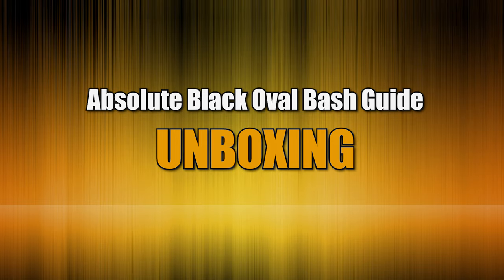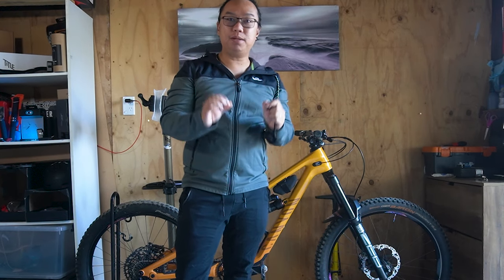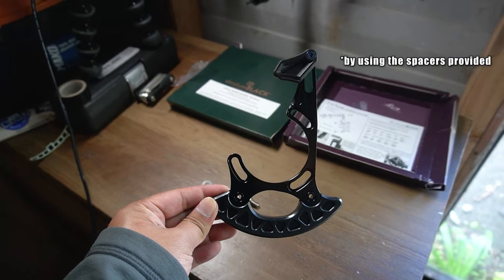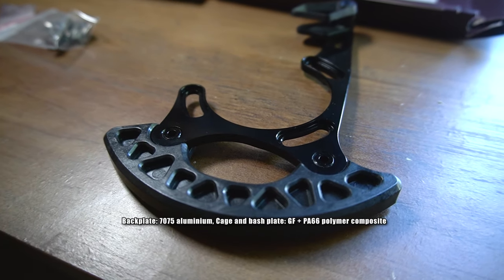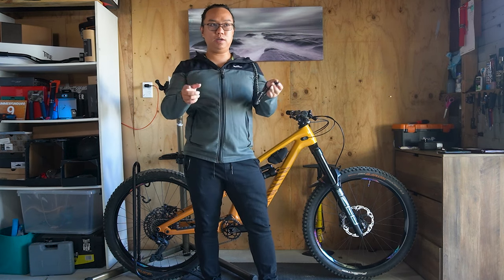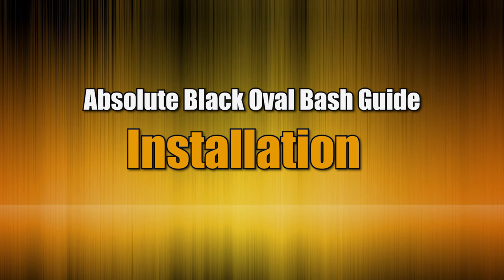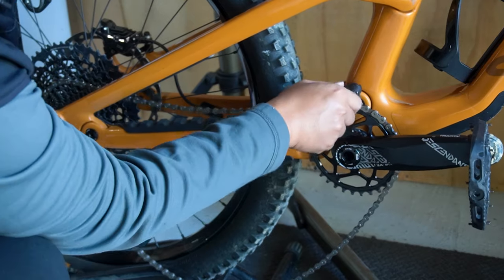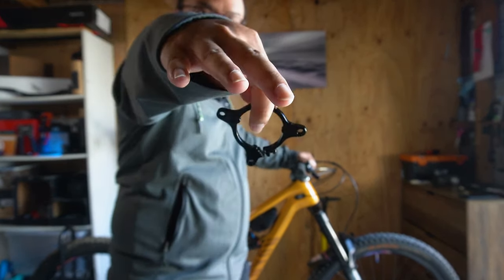HOW TO INSTALL A BASH GUIDE ON 2022 CANYON TORQUE CF7 + FIX!!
In this video, I'm gonna show you how to install the Absolute Black Oval Bash Guide on Canyon Torque CF7 and a fix on the Canyon's iscg05 mount problem!!

You can follow this installation procedure as well on any full suspension or hardtail bikes as long as your bike has an ISCG05 mount.

Visit @AbsoluteblackCc website for more amazing products!!!

Chapters:
Intro - 0:00
Absolute Black Oval Bash Guide Unboxing - 0:20
What is Absolute Black Oval Bash Guide? - 0:35
Bash Guide Installation Procedure - 2:03
Fixing Canyon Torque's ISCG05 Mount Problem - 3:29
Installation Procedure Cont. - 4:01
Outro - 5:27